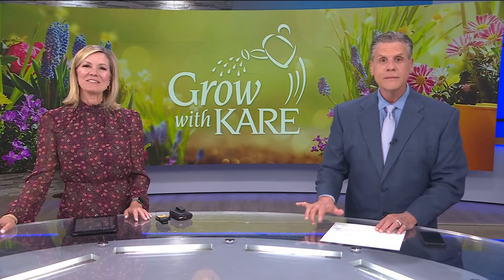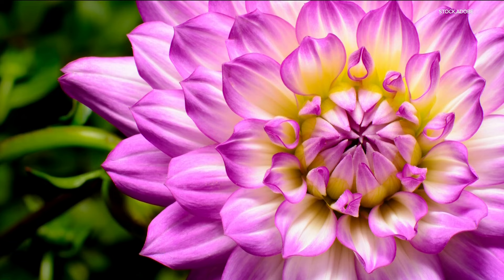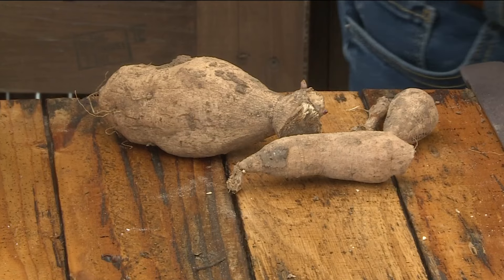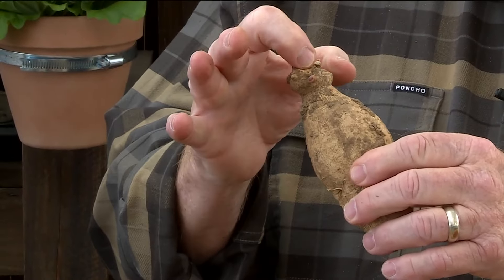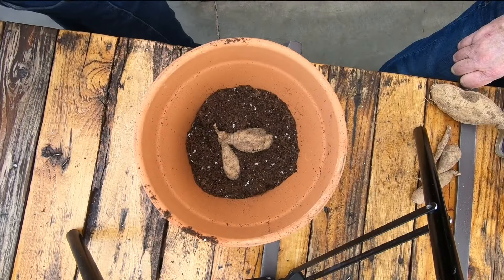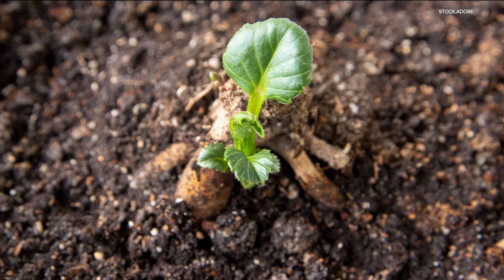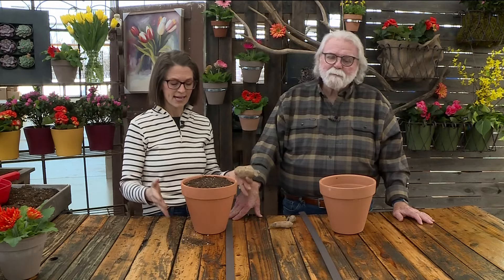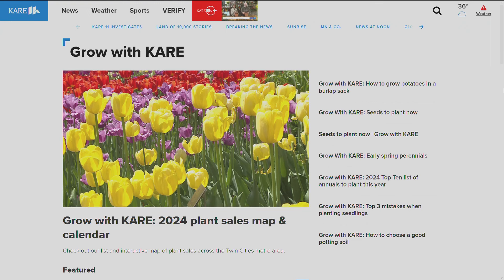Grow with KARE: All about dahlias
Dahlias come in lots of different shapes, sizes and colors, blooming from mid-summer until frost.